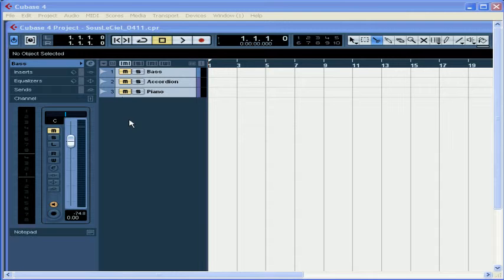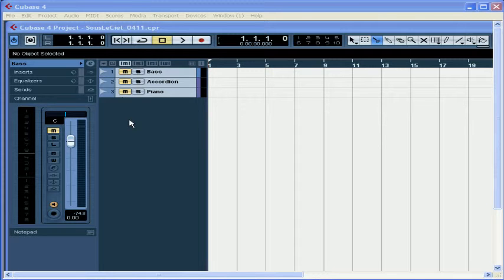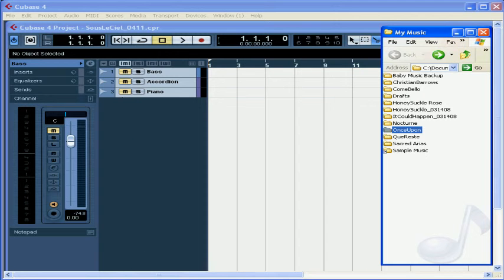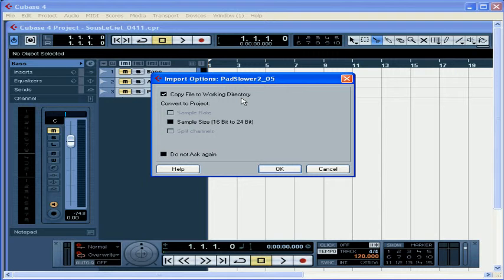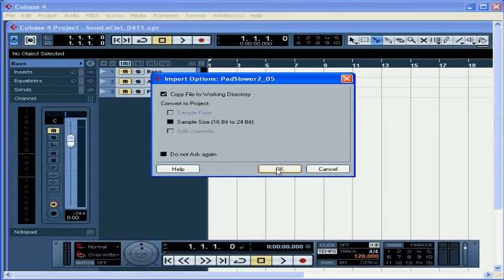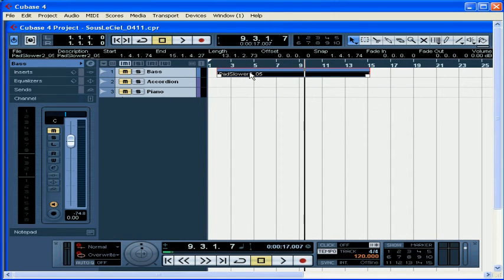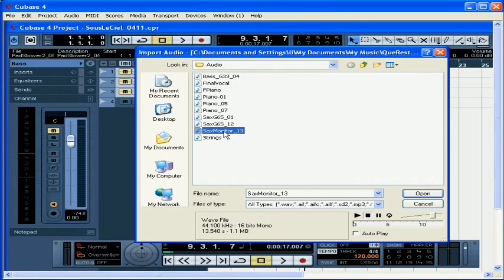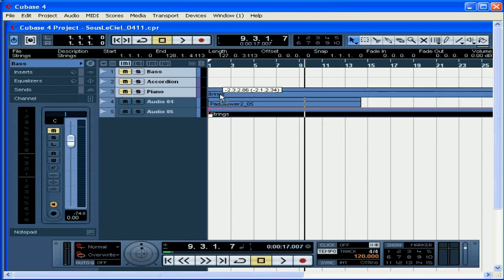Cubase Video Tutorial - Lesson 22: Import Audio